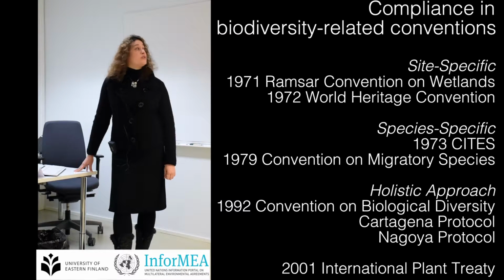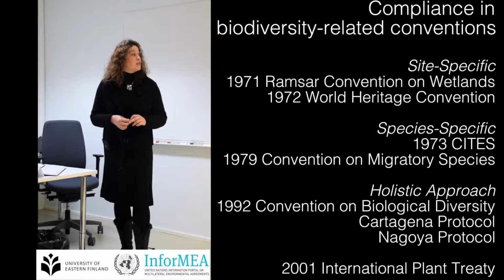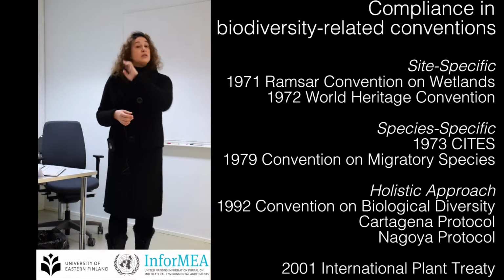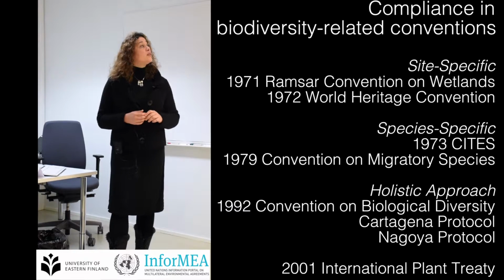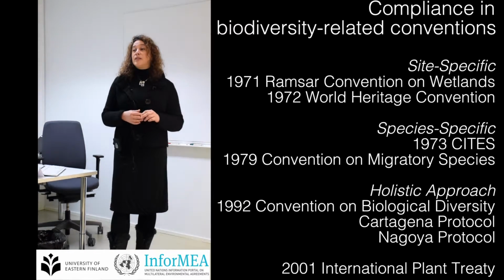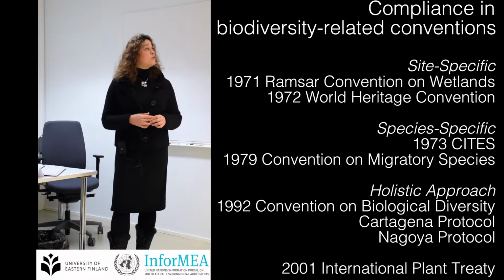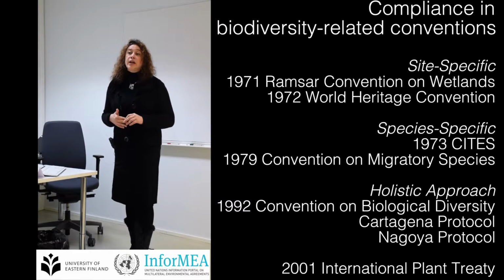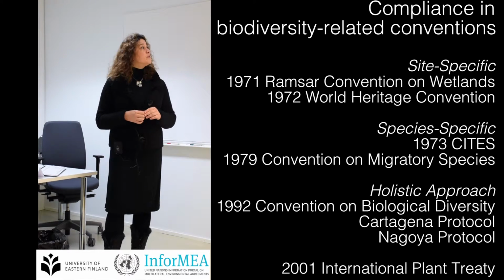Compliance under biodiversity-related conventions - Introduction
Elisa Morgera (PhD), Professor of Global Environmental Law and Director of the Strathclyde Centre for Environmental Law and Governance at the Strathclyde Law School, introduces six global biodiversity-related conventions